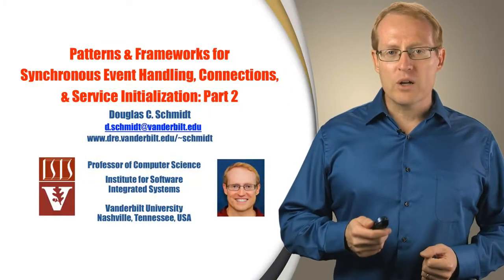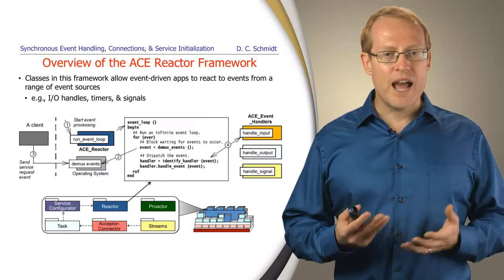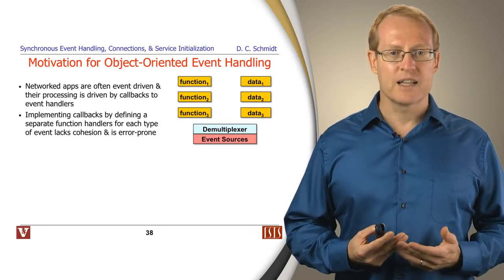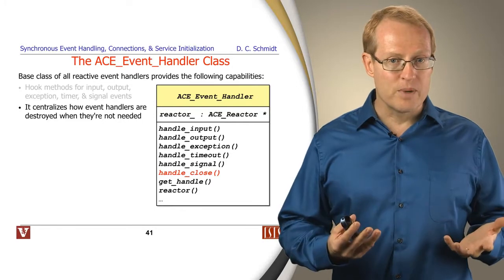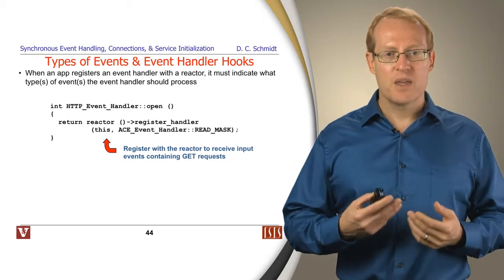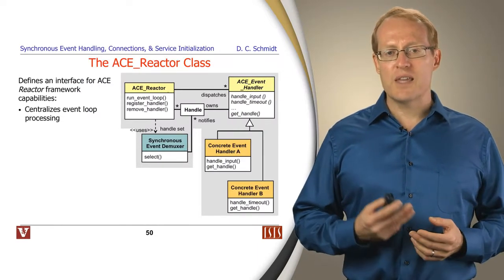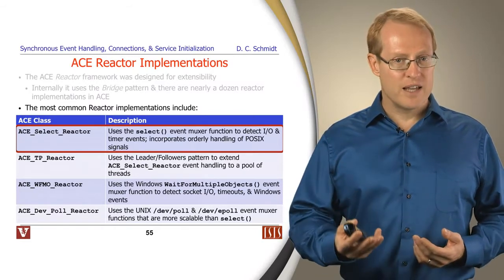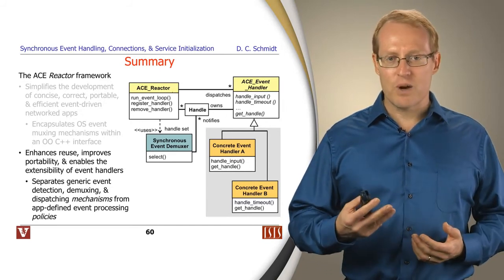Patterns and Frameworks for Synch Event Handling, Connections, and Service Initialization (Part 2)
This video describes the ACE Reactor framework.